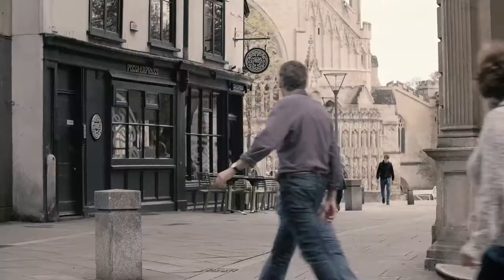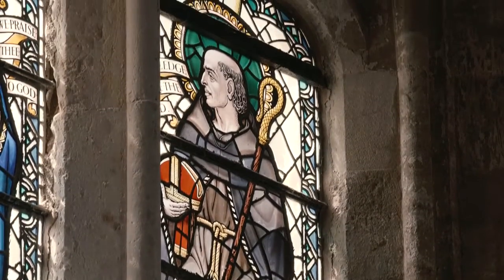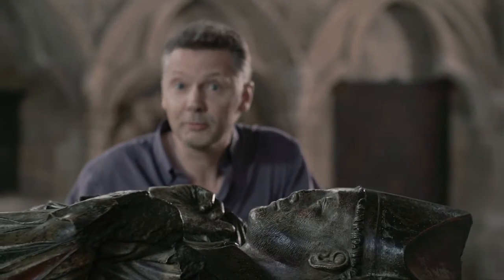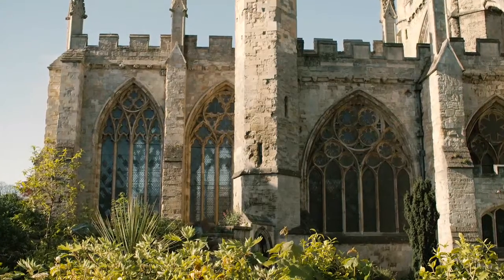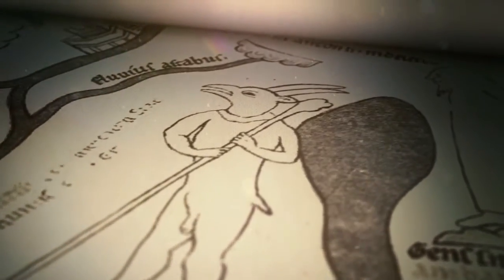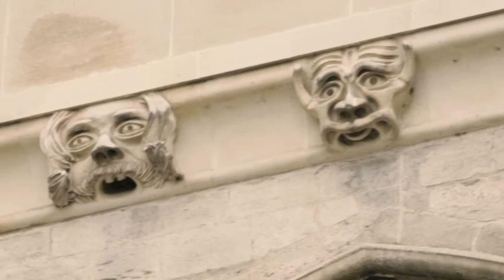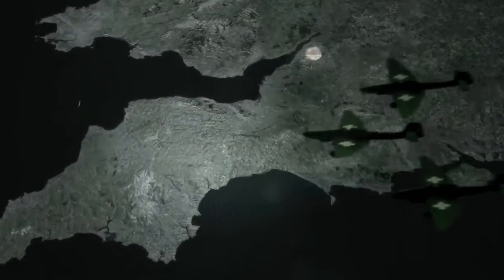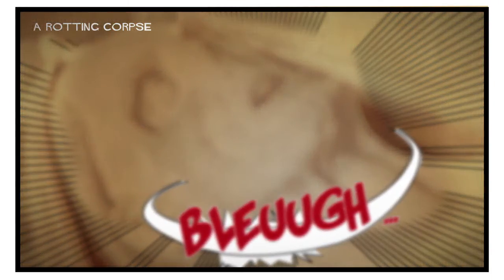Exeter Cathedral | Welcome to Exeter Cathedral | Live Action